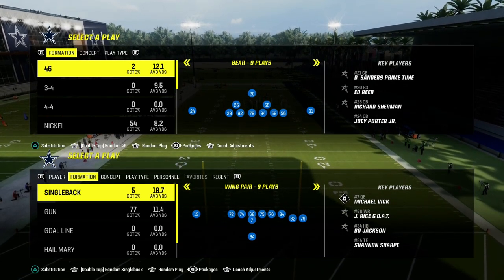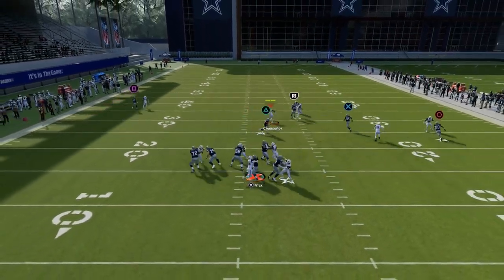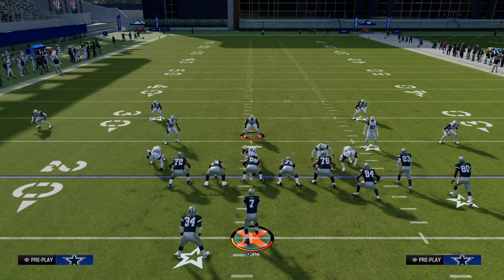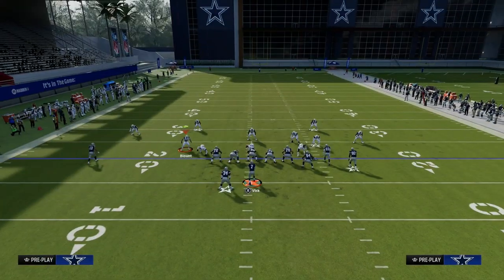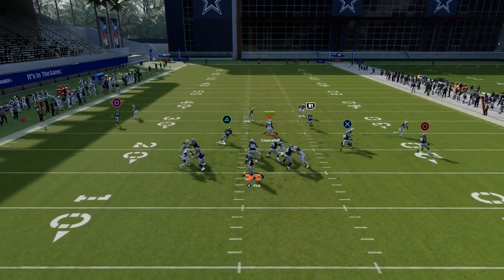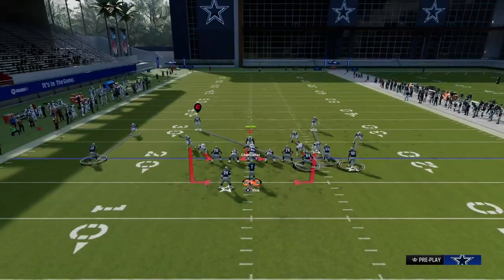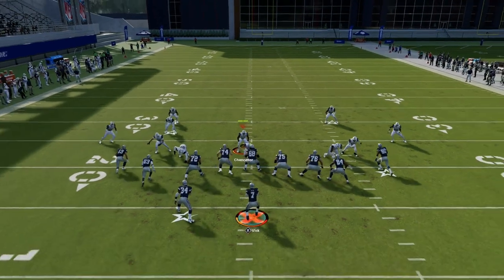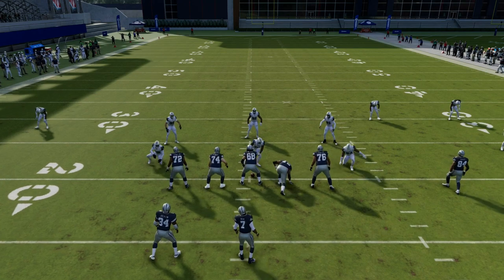Madden 24 Tips| Block The LOOP Blitz